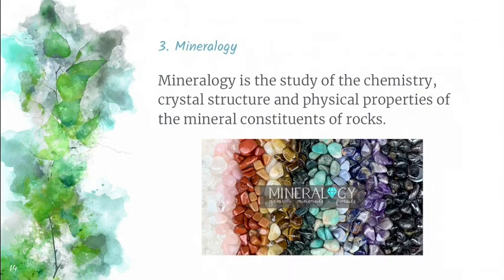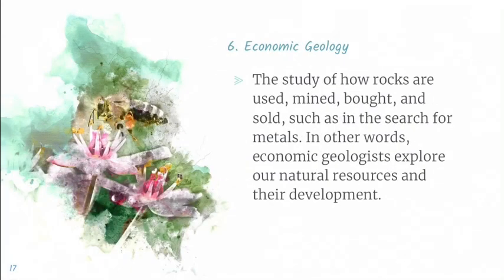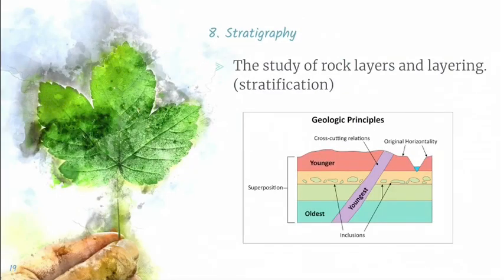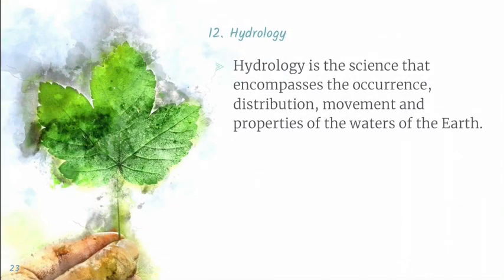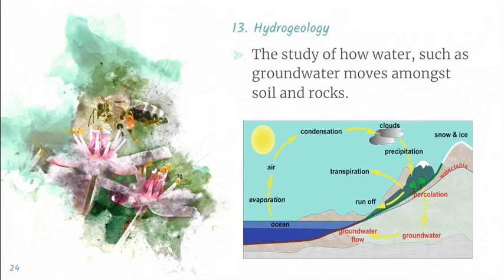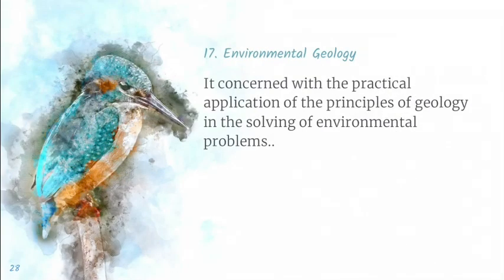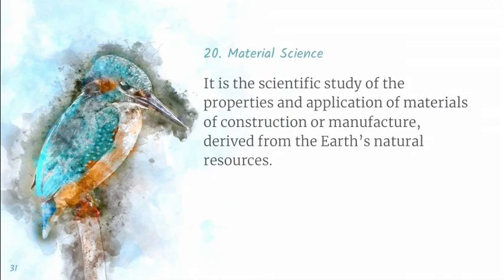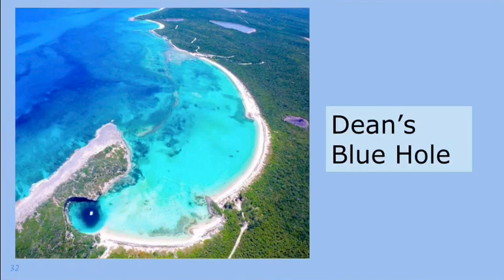Scope and Subdivisions of Geology